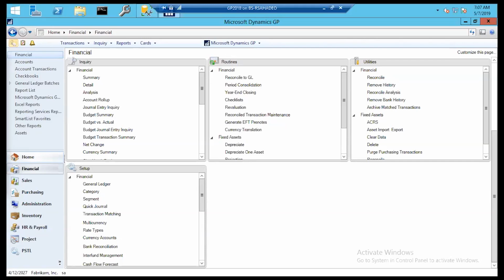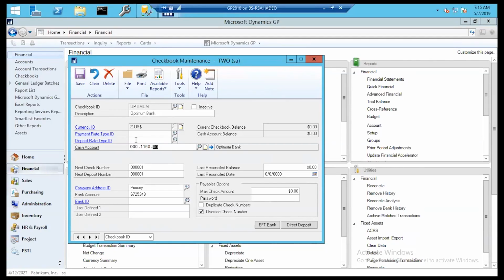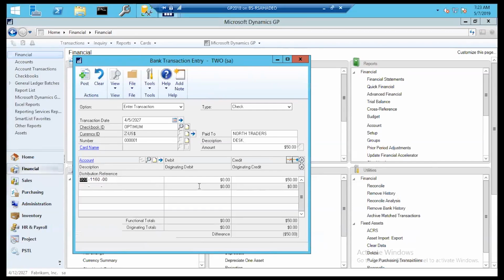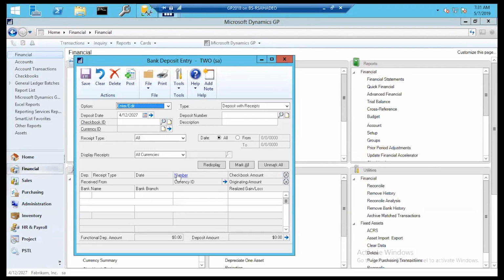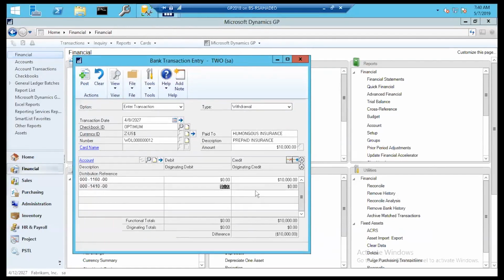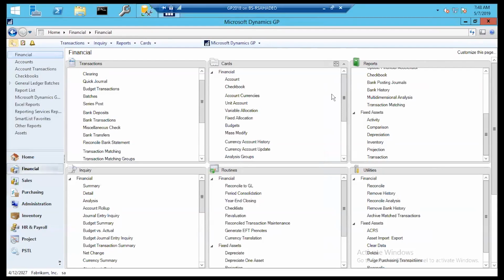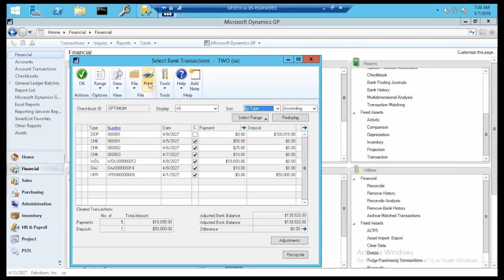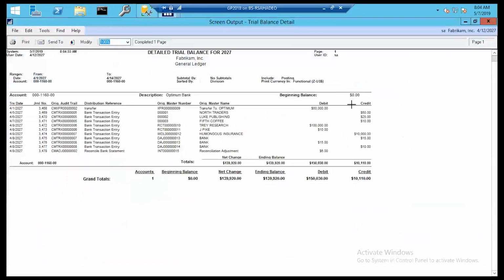video 4 GMT20190507 140053 Dynamics G 1366x768 list